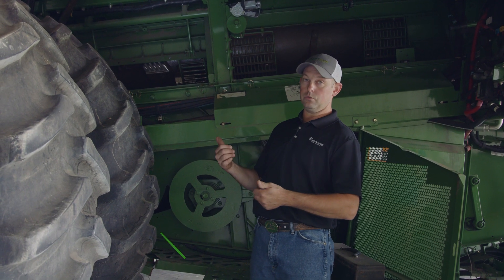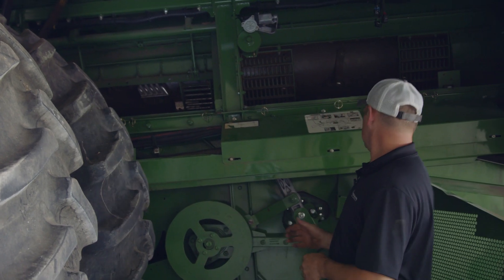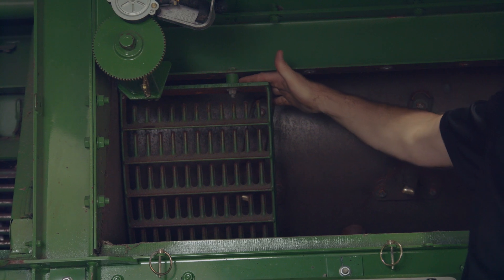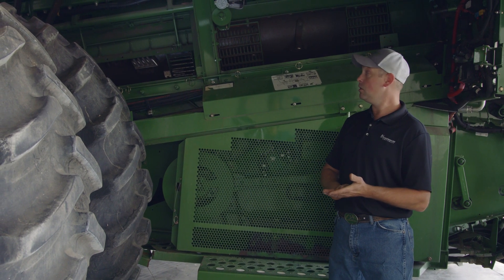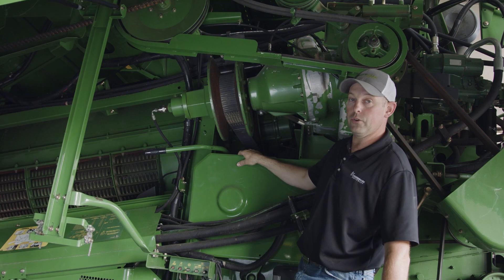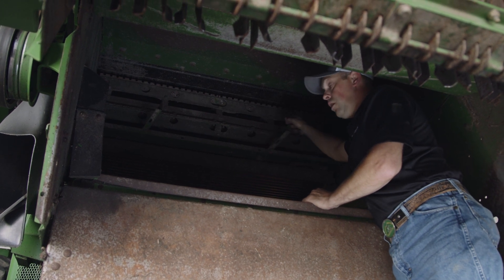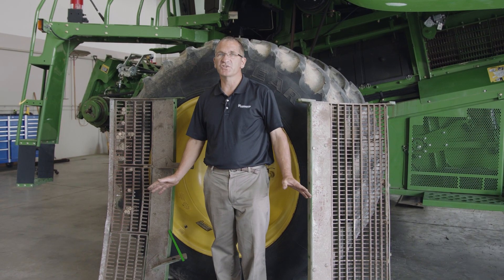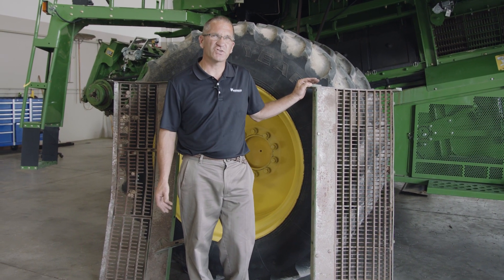Rotor Combine Wear and Maintenance - Grain Separation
Our Rotor Combine Wear and Maintenance videos cover key aspects that will help make sure your combine is setup and running efficiently throughout Harvest Season.  If you have any questions on the content we cover please add a comment or send them to and we will answer them in our Q&A session on Friday 8/21